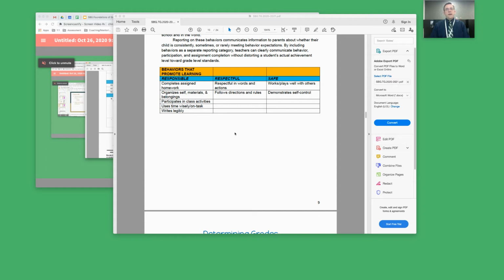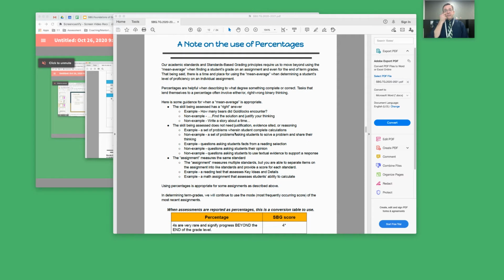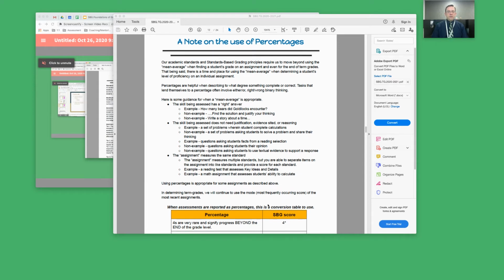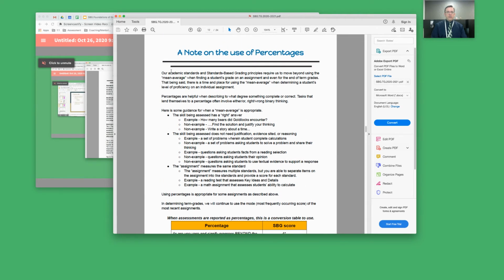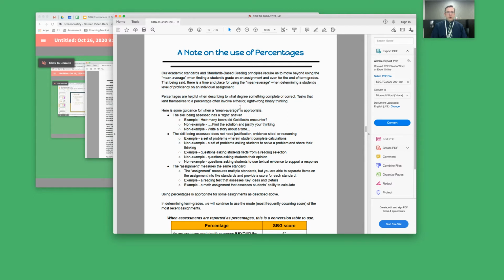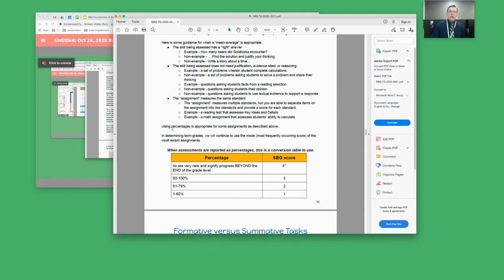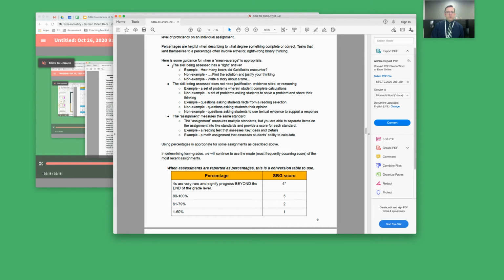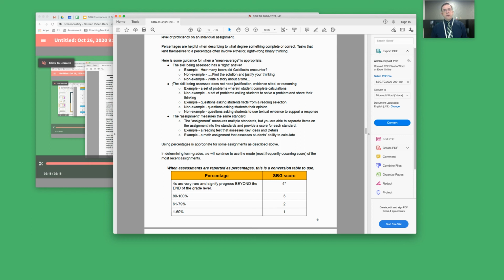SBG.Updates on Percentages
A quick overview of the guidelines provided for using percentages with Standards Based Grading.